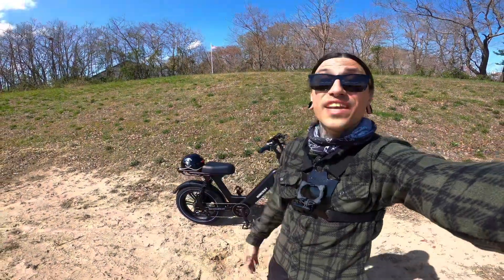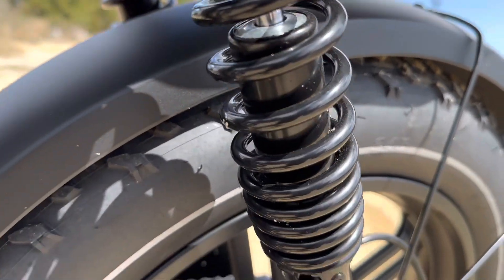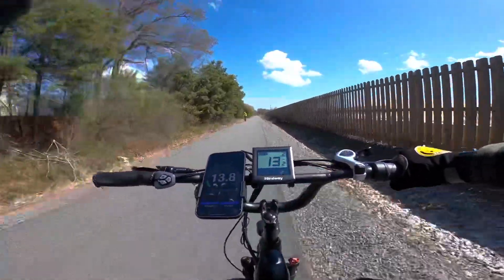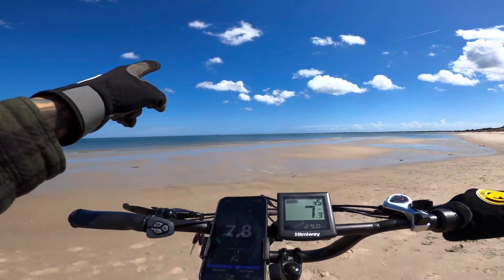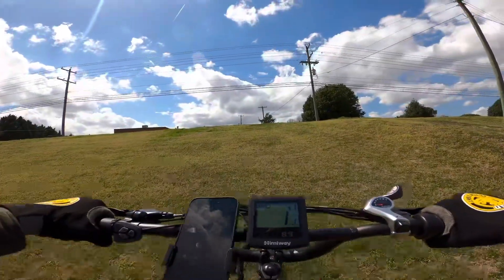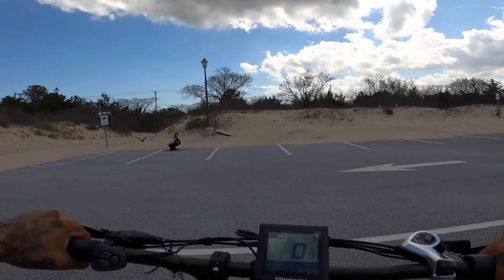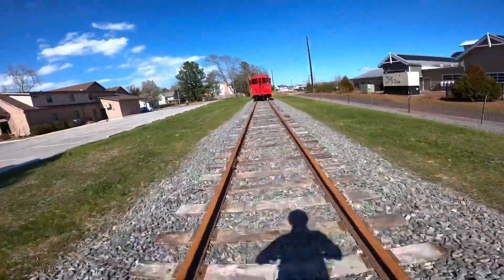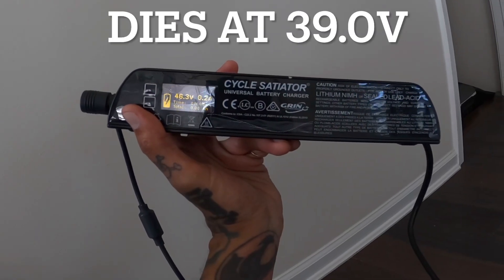AFFORDABLE Full Suspension Step-Thru E-Bike // FULL REVIEW - HIMIWAY Escape Pro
Himiway Escape Pro AFFORDABLE Full Suspension Step-Thru Electric Moped Style E-bike of 2023! WATCH as I TEST & REVIEW this rad electric bike, with speed tests, terrain tests and hill climbing!
Great for short & tall riders- height 5'1" - 6'1".

Affordable low sale price of $1699!

INTRO 00:00
OVERVIEW  00:45
Himiway TOP SPEED TESTS 02:39
BEACH TEST 04:55
STAIR BOMB 06:31
HILL TEST 07:00
RIDIN IN THE GRASS 07:29
BRAKE  CHECK 07:39
SUSPENSION TEST  07:58
DUNE CLIMBING 08:43
BEST FOOD EVER! 09:19
TRAIN TRACKS 10:15
FINAL RANGE TEST  11:58

⚡️ ELECTRIC BIKE COMPANY - $50 Off + Free Alarm Kit use code SHREDDIE

Rockin' the EV world, I represent the hottest E-Bikes + EVs- Super73 , Ariel Rider Grizzly , Huck, Spark Cycleworks, Wicked Thumb, Zooz , Sur-Ron, Lyric Cycles, C3Strom, Ride1Up + more!  I am passionate about the EVs I represent + putting them thru the paces for you guys + ev science.  I have more eBikes coming soon!

Keywords- camping ebike summer e-bike fat tire electric bike himiway electric bike review full suspension electric moped step thru bike affordable electric bike fun ebike